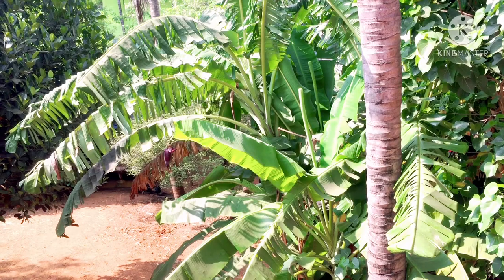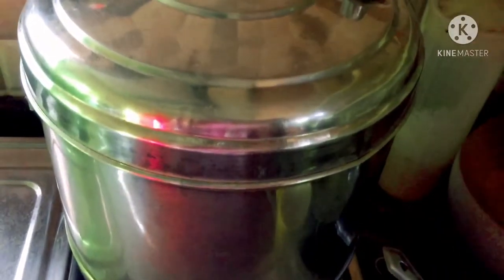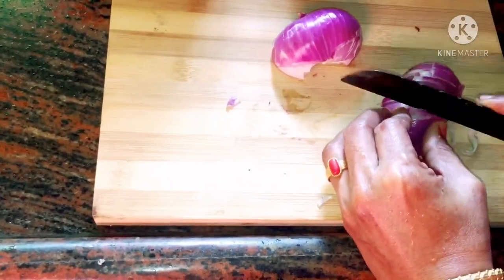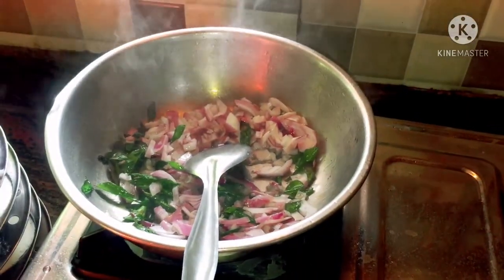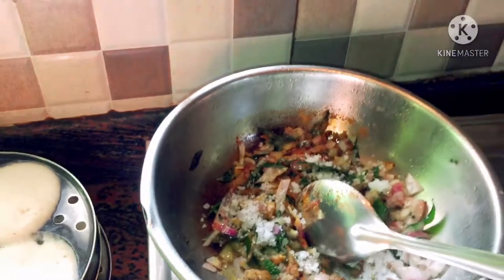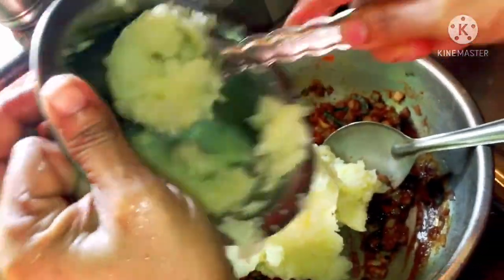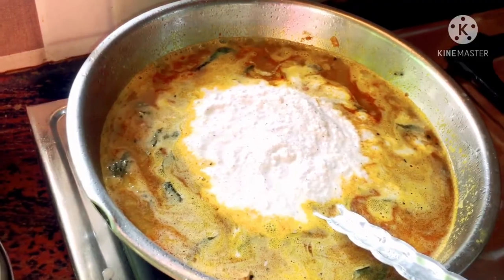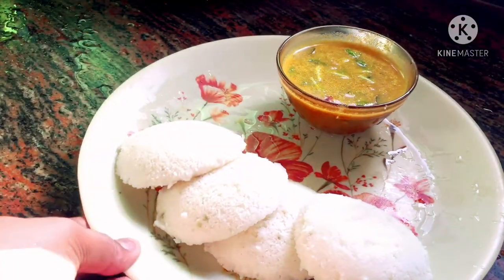Tamil-Tension free Wednesday Morning Routine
Back to my Home 🏠 vlog

My Living Room Tour

How I help my mom while being at Home

Prank video of Risya Baby

Whole day vlog from Amma Veedu

Funny Atrocities with sissies

My First vlog in my channel

Birthday vlog of Akar

How to make chocolate Balls

Please follow in my Instagram page

With Love 💕
AnuJan